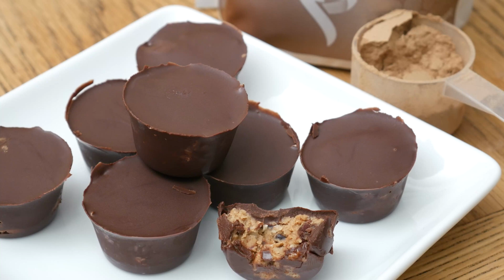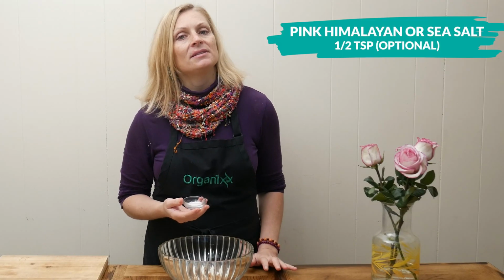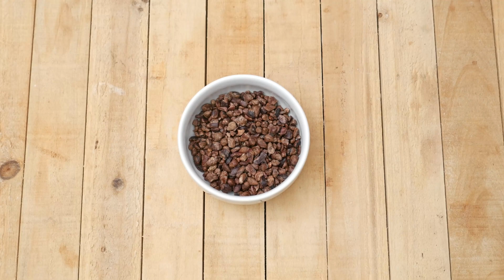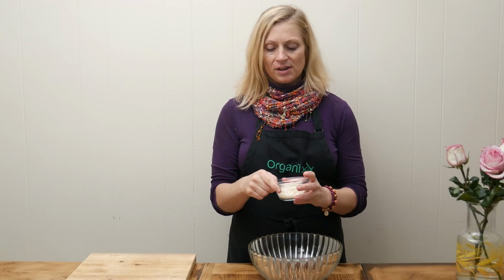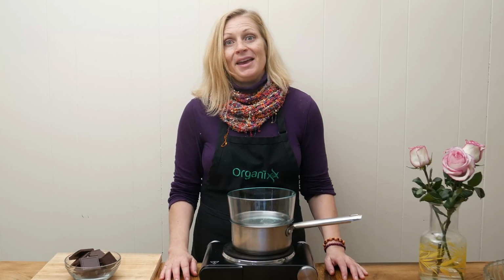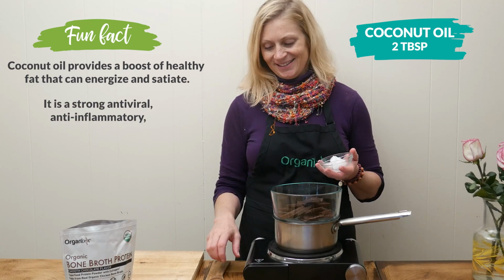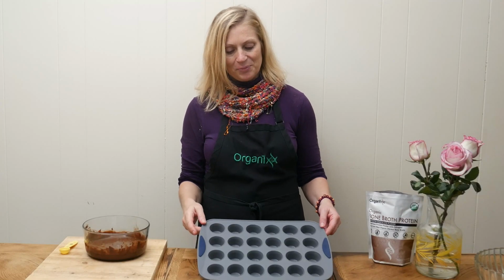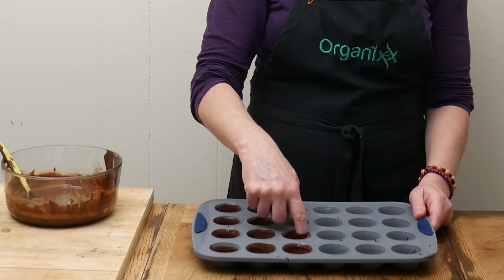Healthy Chocolate Almond Butter Cups | Organixx Recipe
If you love the taste of chocolate and almond together, then this Healthy Chocolate Almond Butter Cups recipe is for you. These yummy cups get an extra boost of protein and nutrition from our Chocolate Organic Bone Broth Protein Powder

Looking for a healthier treat to make for the kids (or yourself) at Easter, Valentine's Day, or any day you're having a chocolate craving? You'll love these healthy dark chocolate almond butter cups. As you might have guessed, they're a much healthier version of the well-known Reese's chocolate peanut butter cups.

Katrina walks you step-by-step through how to make chocolate butter cups in the video. Tip: a silicone muffin pan works best so you can easily pop them out afterward, but paper liners in a regular muffin pan works too. Katrina shares other helpful tips and tricks as well for customizing these healthy chocolate almond cups to your taste.

For instance, you can make them as milk chocolate almond butter cups simply by using 8 oz of milk chocolate instead of dark. If you're looking for maximum nutrition, good quality dark chocolate is the way to go, however, as it's high in antioxidants, rich in fiber, and contains minerals such as iron, magnesium, copper, and manganese.

Adding to the chocolatey goodness of this dark chocolate almond butter cups recipe is some Chocolate Bone Broth Powder, which is an excellent addition to any treat you make to boost your nutrient intake.

Each scoop of Organixx Organic Bone Broth Protein powder contains 20g of gut-friendly protein and is loaded with collagen powder, glucosamine, and chondroitin to help increase joint mobility. Learn more about our organic bone broth powder

Planning to make this easy chocolate almond butter cups recipe? You can download a printable version of the recipe

We'd love to hear how they turned out for you in the comments (and how long they lasted!) Most importantly... did you lick your finger after swirling the chocolate? 😉

Be sure to join Katrina next week in the kitchen for another fun, whole food, family-friendly recipe.

About Organixx - Who are we?